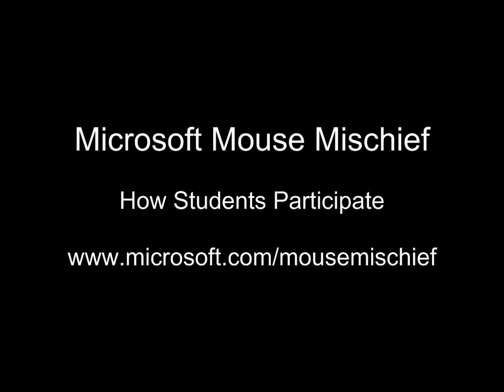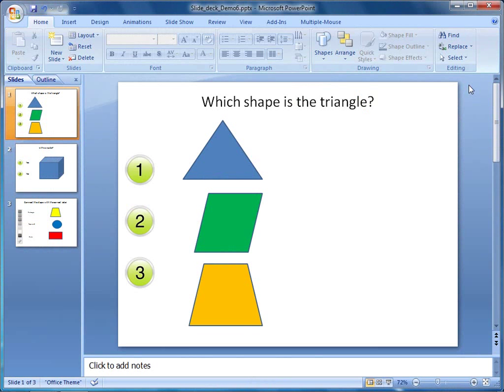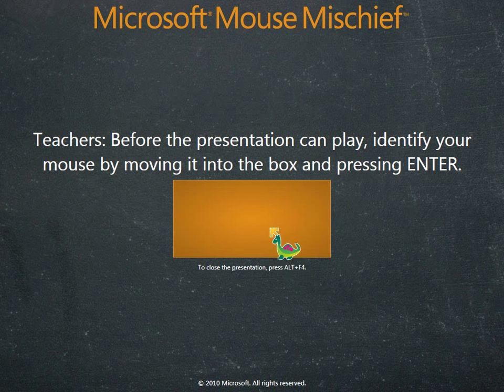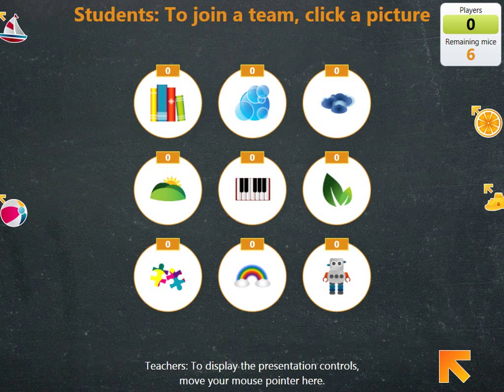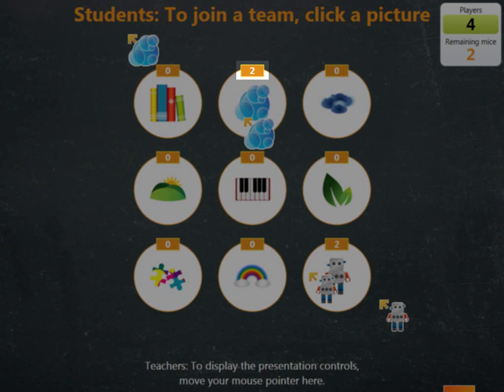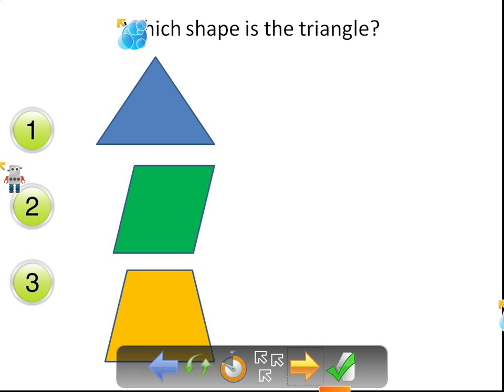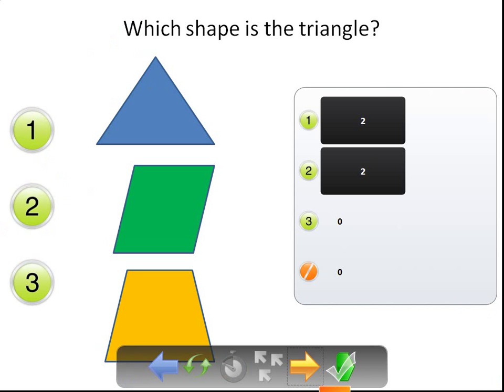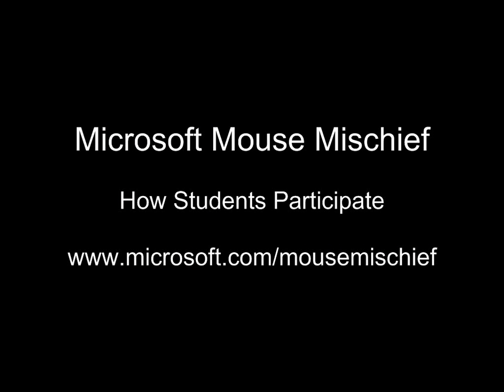Mouse Mischief Demo #7 - How Students Participate